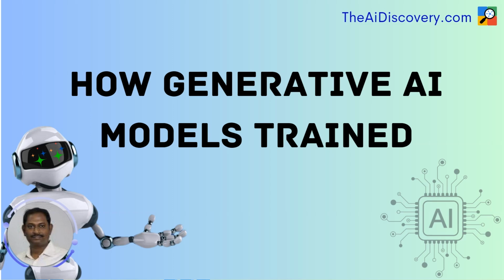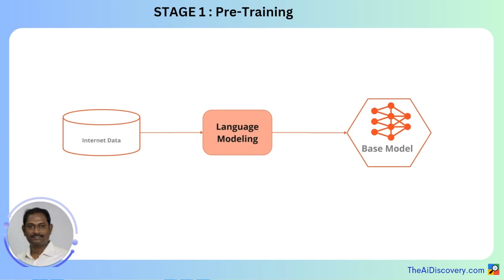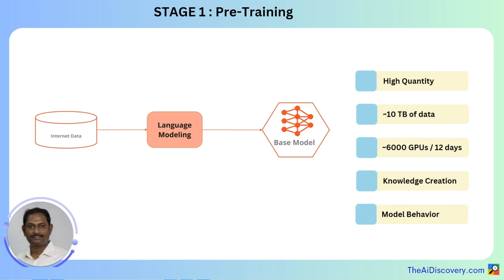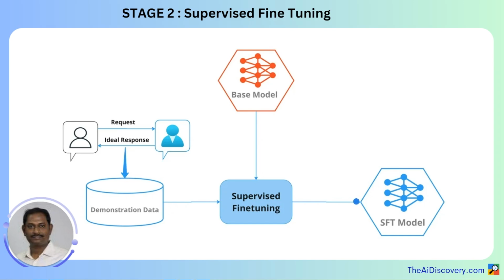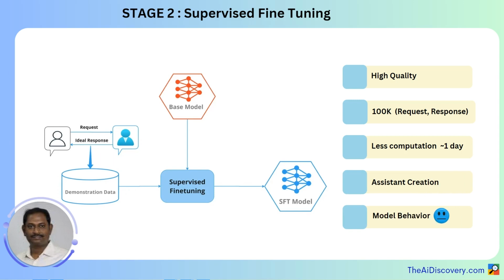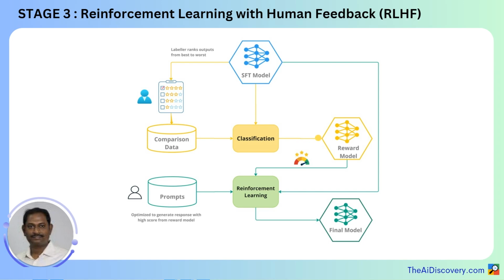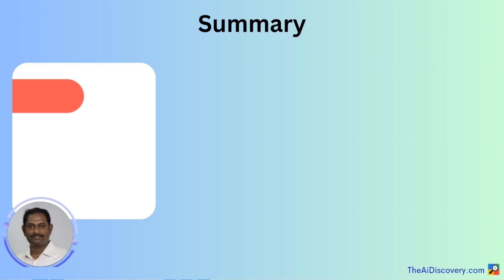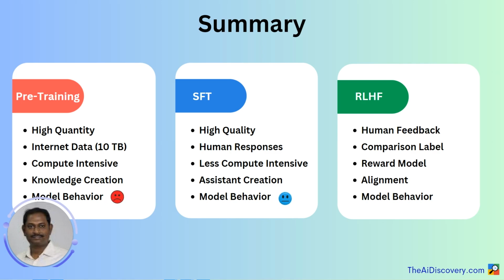How Generative AI Models are Trained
In this video, we'll explore the fascinating process of training generative AI models like GPT. There are three main stages:

1. Generative Pre-Training:

Goal: Knowledge Creation
Process: Training on vast amounts of internet text to learn language patterns.
Resources: 12 days, ~10 TB data, ~6000 GPUs.
Outcome: Generates text, summarizes, and performs sentiment analysis.

2. Supervised Fine-Tuning (SFT):

Goal: Becoming a Helpful Assistant
Process: Fine-tuning with curated human conversation data.
Resources: 1 day, ~100K request-response pairs.
Outcome: Generates appropriate and socially acceptable responses.

3. Reinforcement Learning through Human Feedback (RLHF):

Goal: Aligning with Human Preferences
Process: Learning from real user interactions and feedback.
Resources: Weeks to months, ~100K to 1M comparison labels, 10K to 100K prompts.
Outcome: Aligns responses closely with human preferences.
Join us as we dive deep into how these stages transform a basic language model into a sophisticated conversational agent!